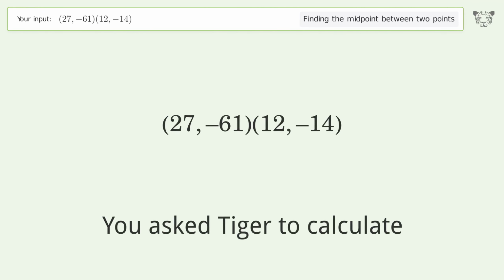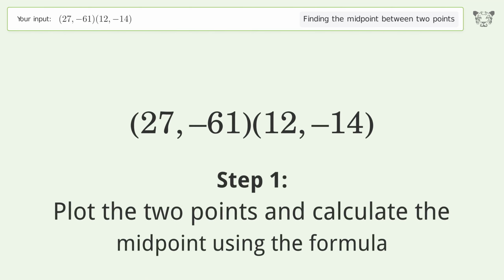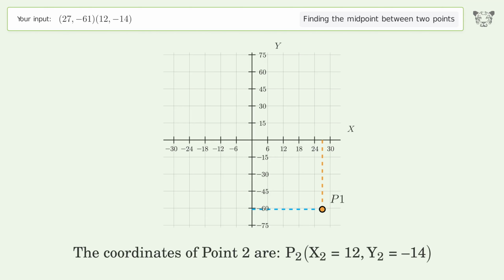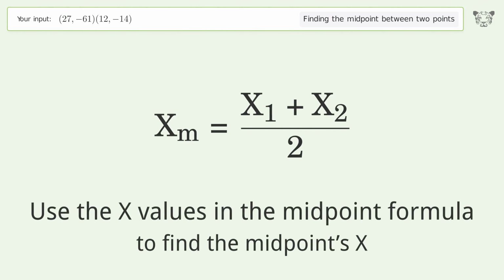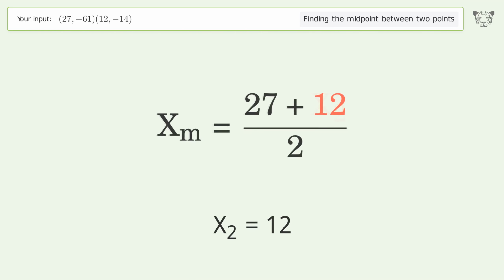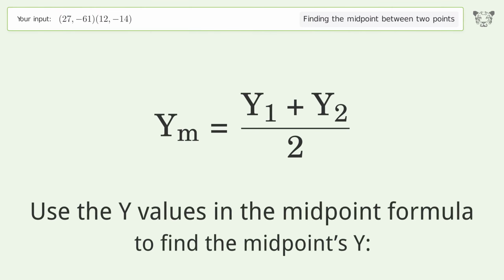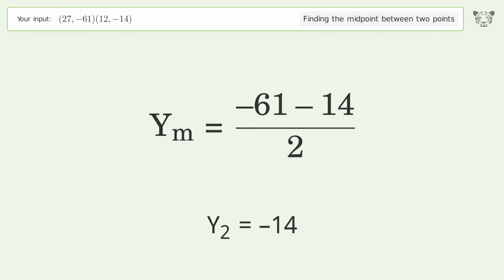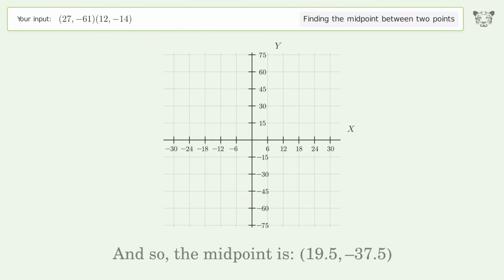Find the midpoint between two points p1 (27,-61) and p2 (12,-14): Step-by-Step Video Solution